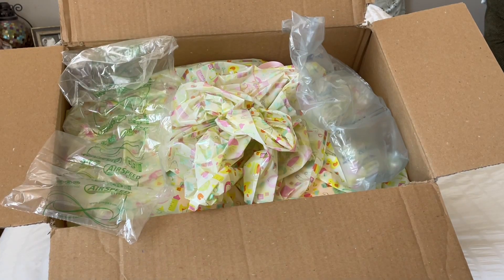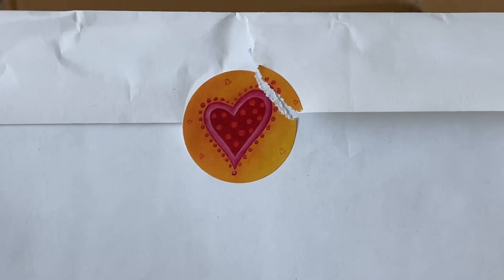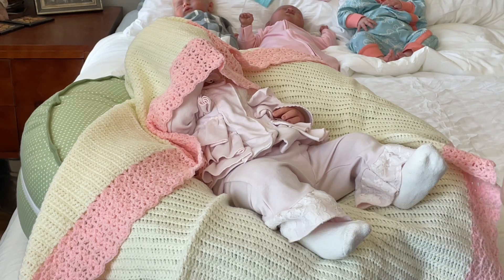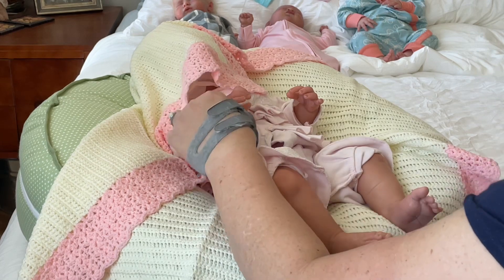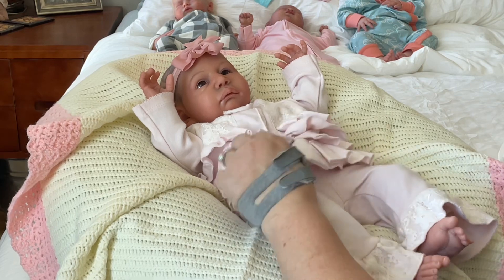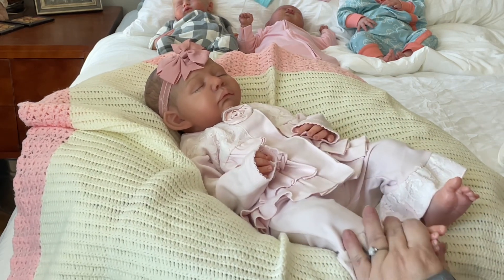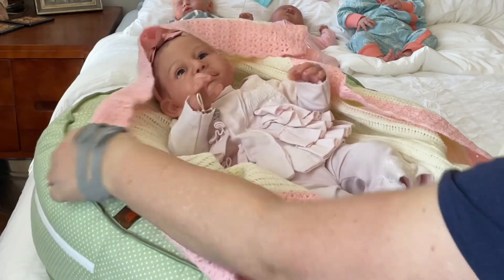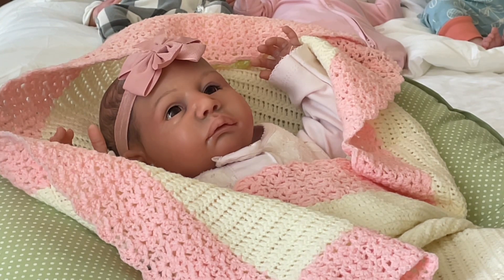EXTRA, EXTRA SPECIAL LE REBORN BABY! Reborn Box Opening / Reborn Unboxing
Hi friends, thank you so much for joining me to welcome this remarkable baby girl to the nursery.